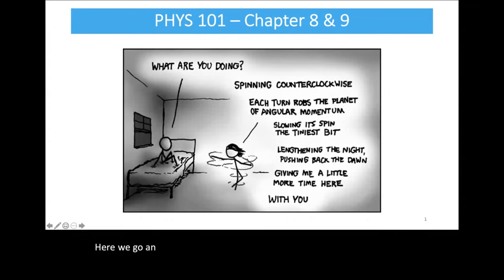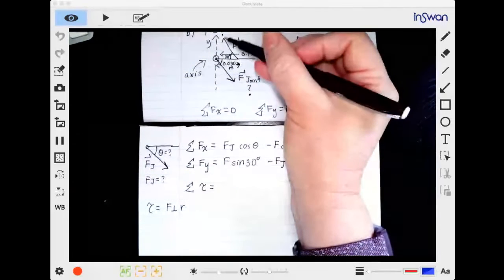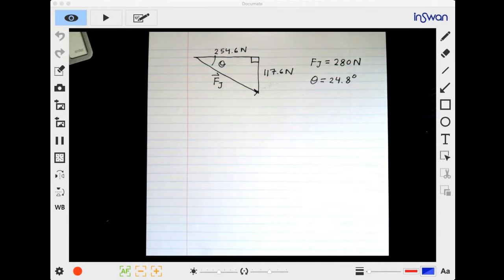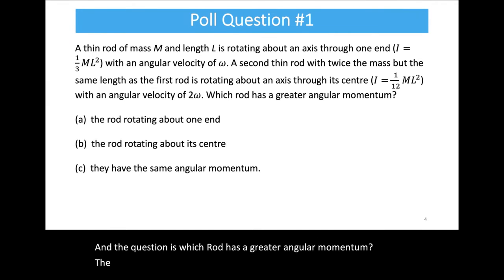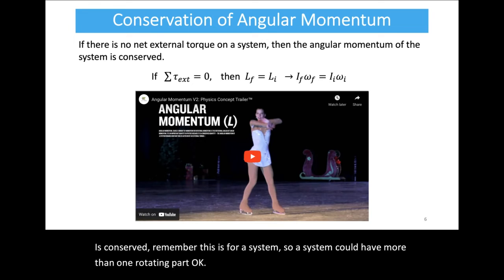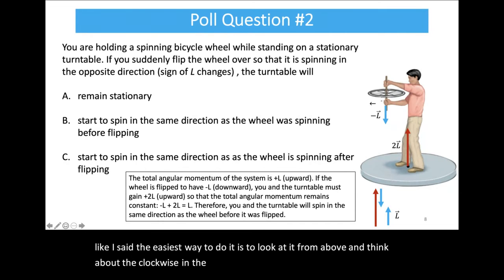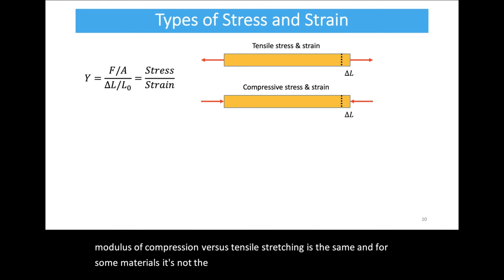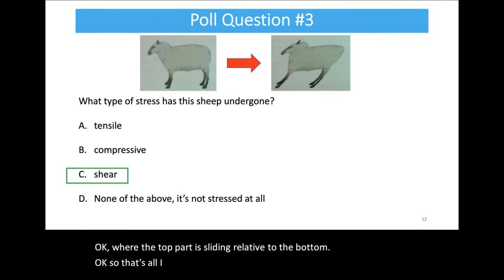PHYS 101 Angular Momentum and Stress & Strain